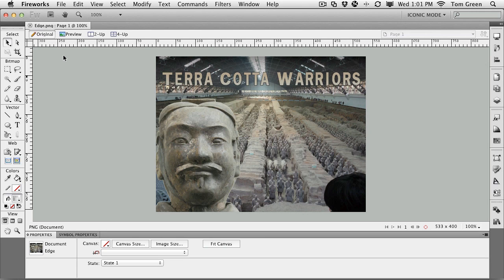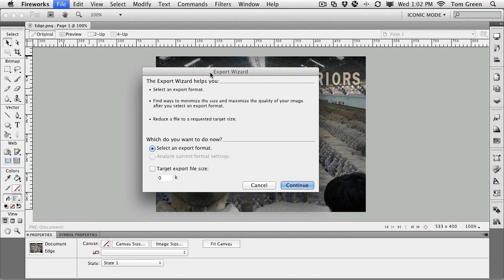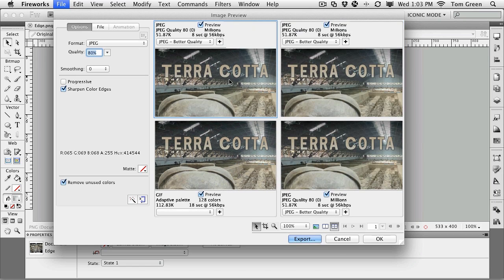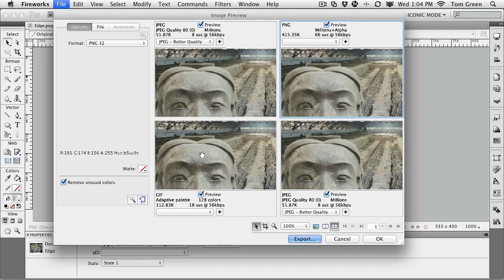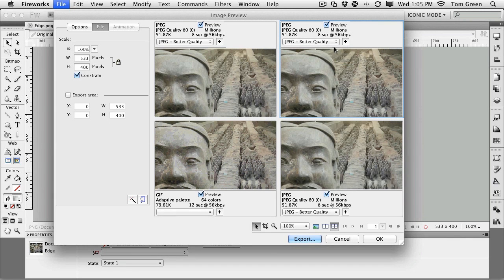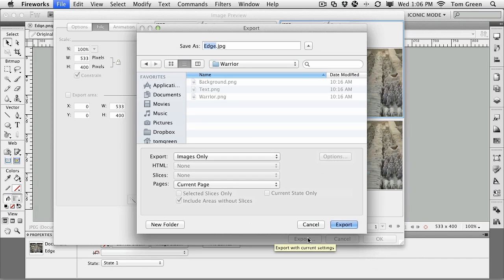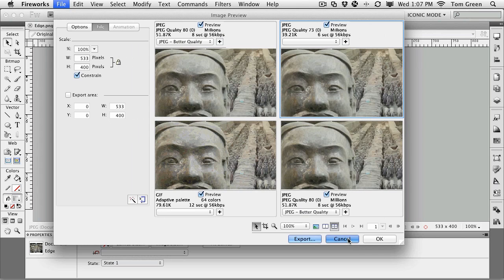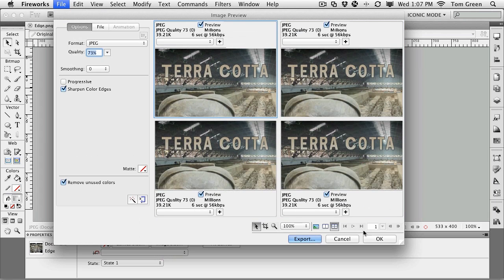Fireworks CS5: Using the Export Wizard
Letting the software do the work has been the theme of this course. The Export Wizard is a classic example of that theme. In this lesson you will learn how to use the Wizard to prepare your documents for output and how the Wizard will make your life easier.